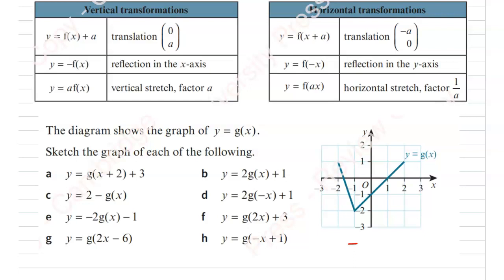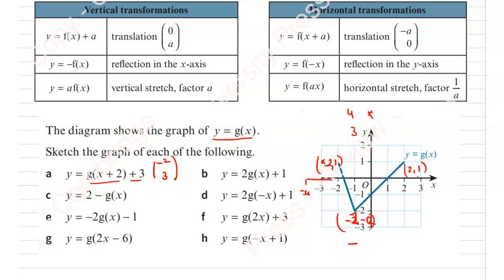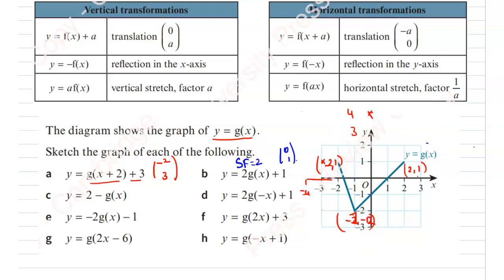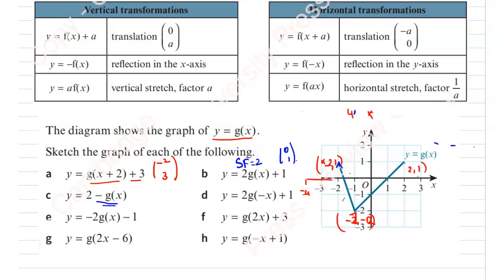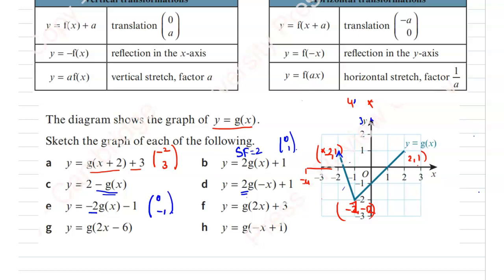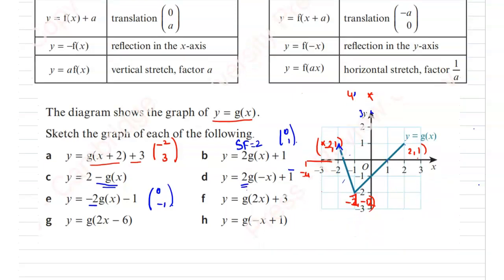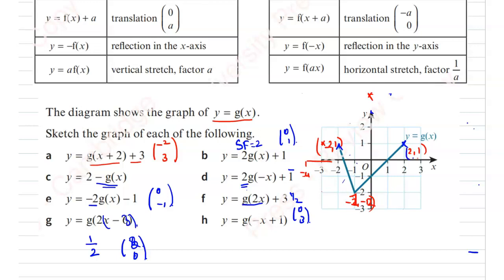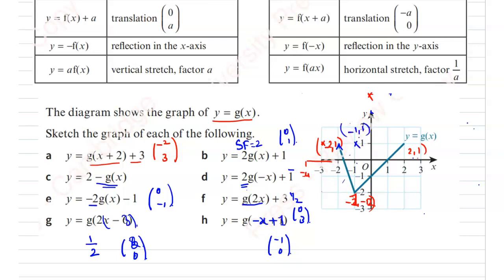Chapter 2#Combined transformations#Exercise2H(1)The diagram shows the graph of y=f(x)Sketch the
Chapter 2#Combined transformations#Exercise2H(1)The diagram shows the graph of y=f(x)Sketch the graph of the following